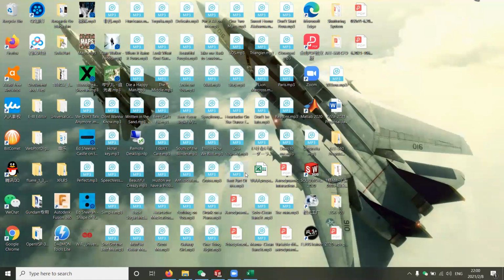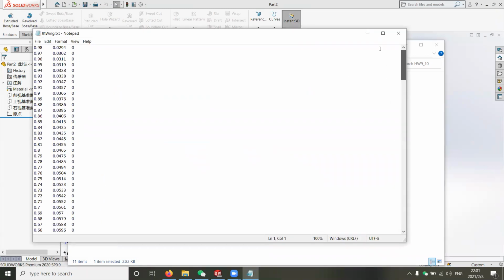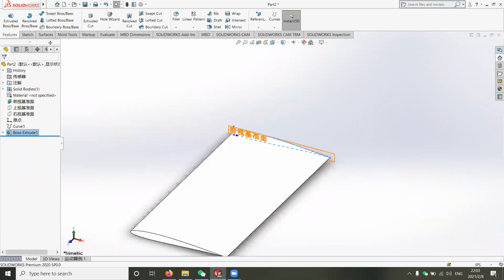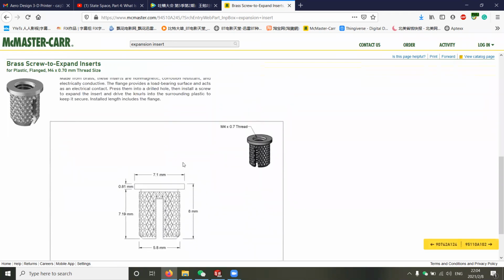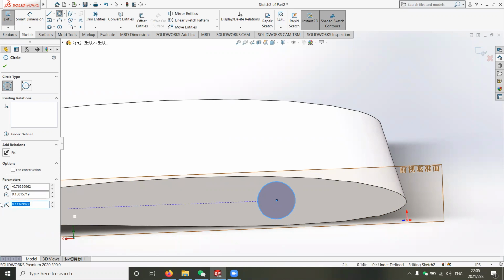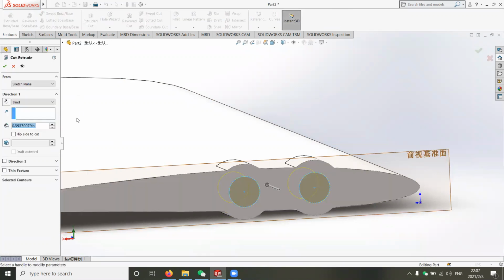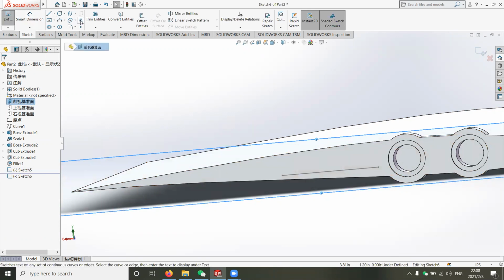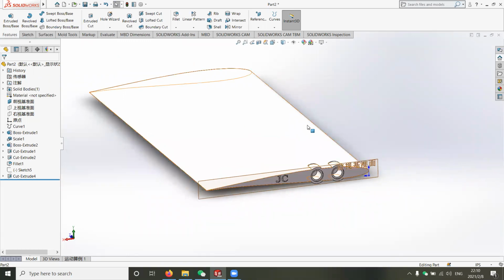MEE 401 W3 V4 Creating a Wing in SolidWorks From Airfoil Coordinates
Video created by Jielong Cai, graduate student, University of Dayton.